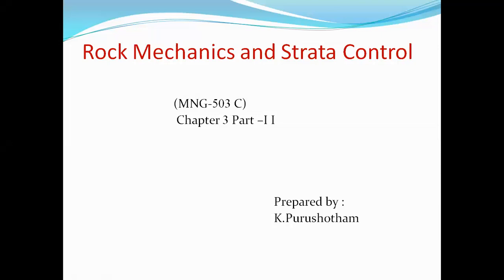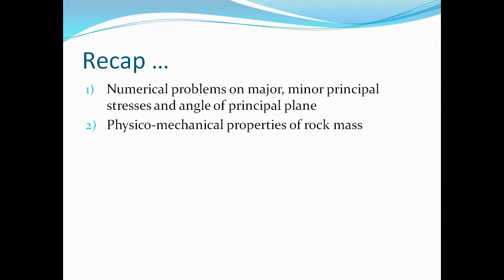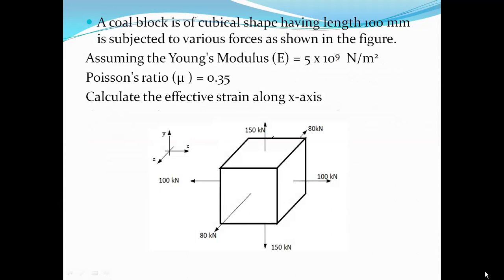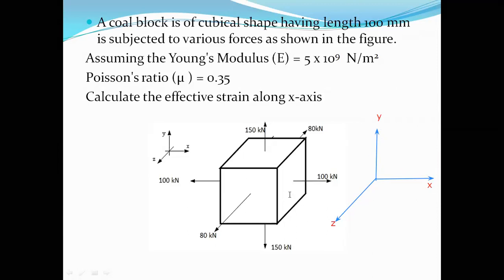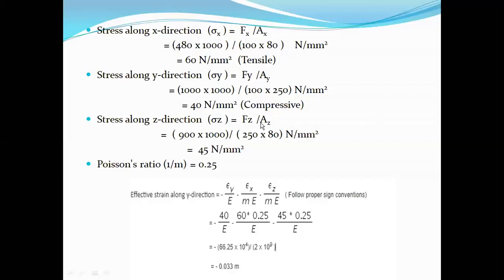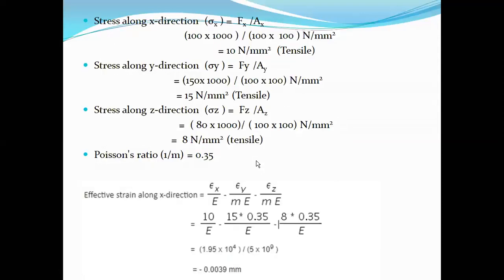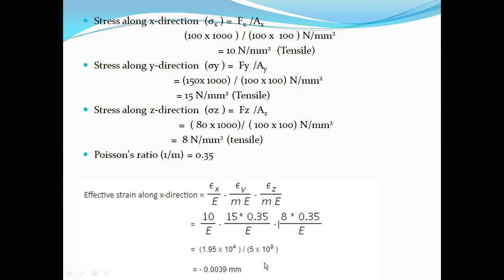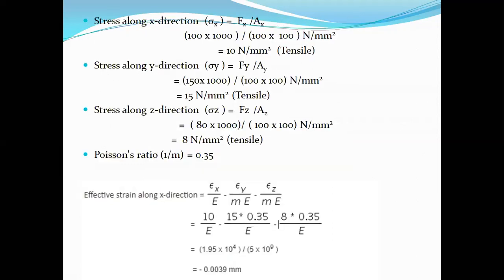MNG 503C Rock Mechanics Ch3 II 09 07 2020